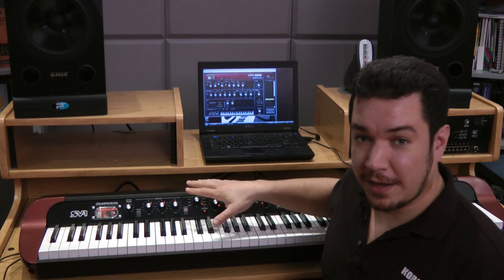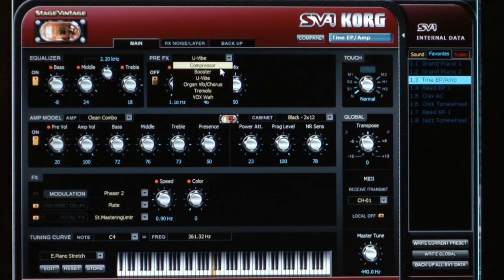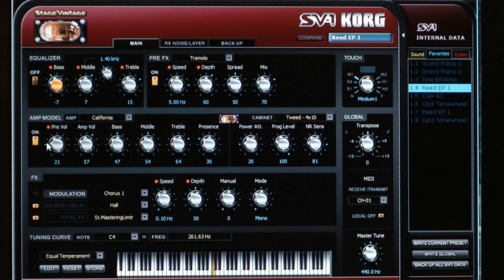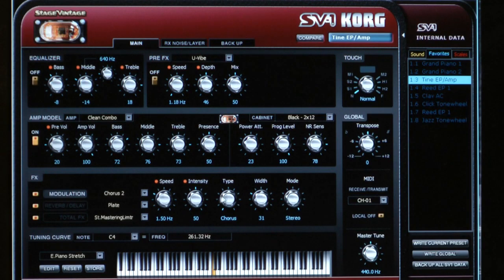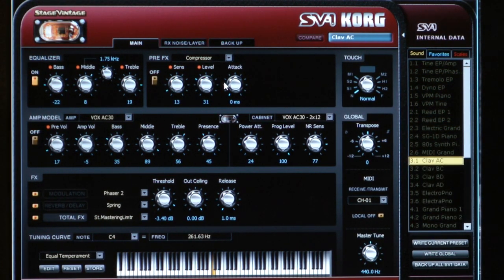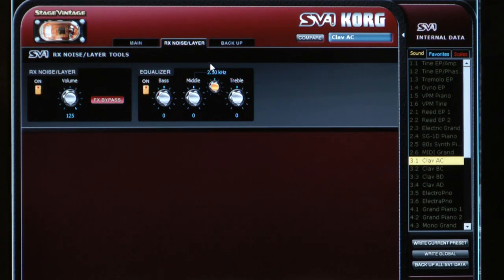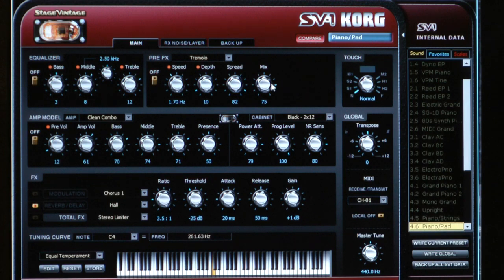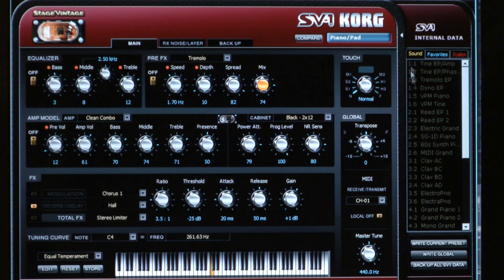SV-1 Editor Advantages- In The Studio With Korg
Korg's SV-1 has plenty of control on the keyboard itself, but the editor software gives you a much deeper level of control. This tutorial will guide you through the additional functions of the SV-1 editor.